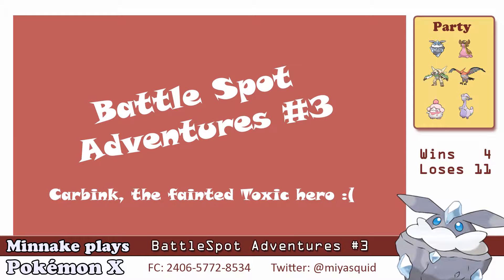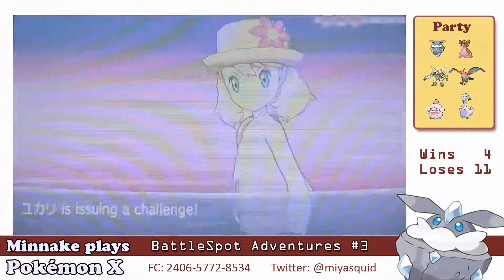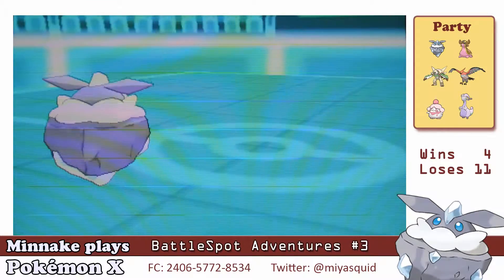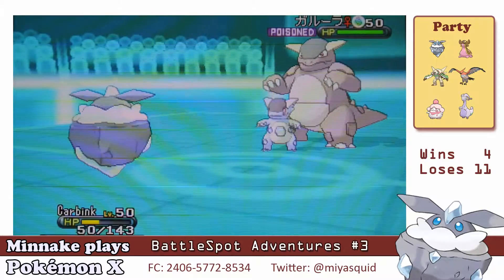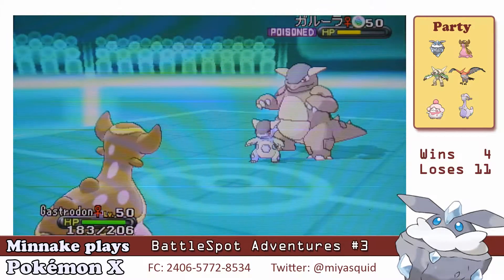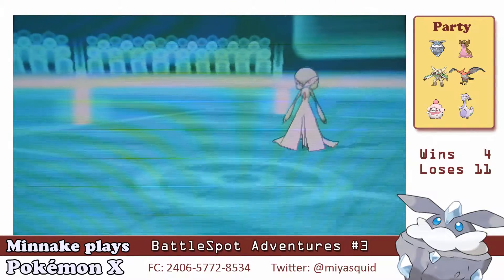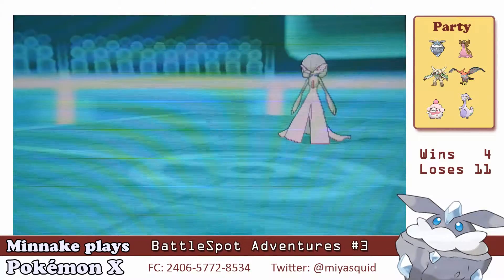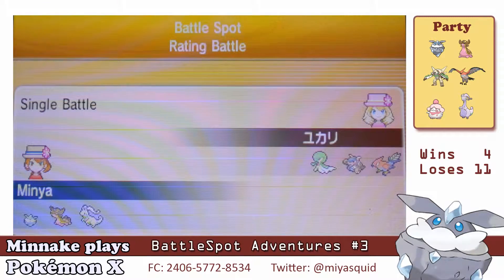Pokémon X - Battle Spot Adventures #3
Recorded this Battle Spot battle because for once I won against a team with Mega Kangaskhan. :D There was some luck in the game, but anyway. u__u Carbink was the hero, despite fainting first in the battle. Go Carbink!

I'm new to BattleSpot and I haven't done much competitive gaming yet, so this is indeed an adventure.

I don't have capture card, so to make the camera recording easier I'm viewing the battles from VS Recorder. I'll try to come up with a setup for live recording later, that would be much more smooth.

Do you have any tips for my future videos? Please comment them!

- Minnake